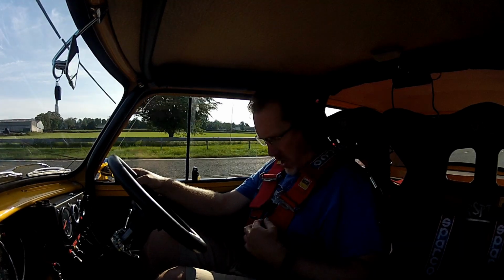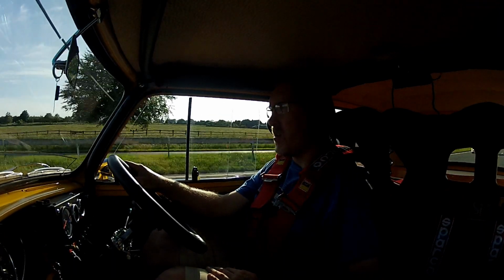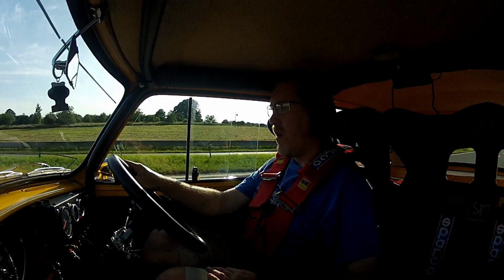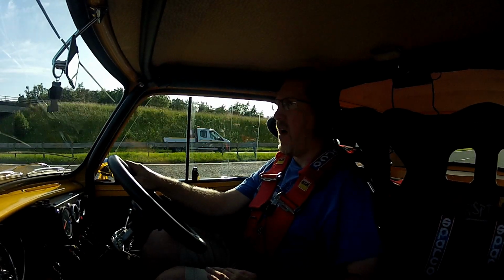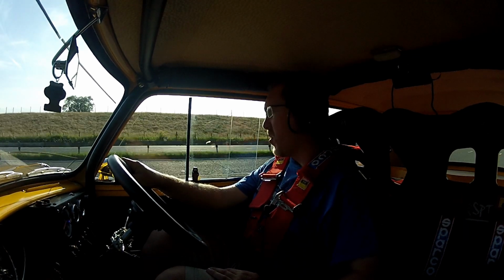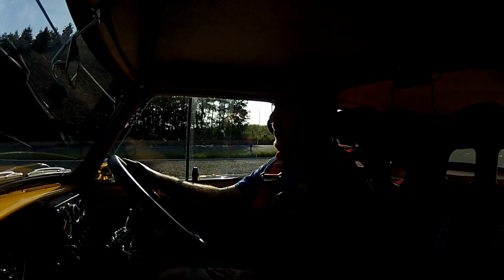Bumblebees Adventures. Chateau Impney Weekend Day 1.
Chateau Impney Hillclimb 2019 Day 1. Footage from the trip down on Friday night and slideshow from some of the pictures I took on that first day.